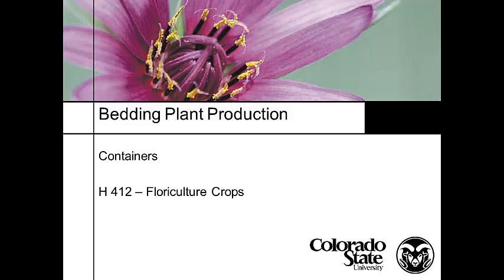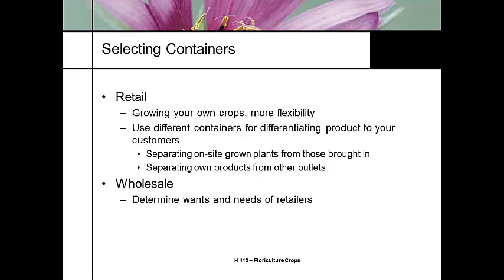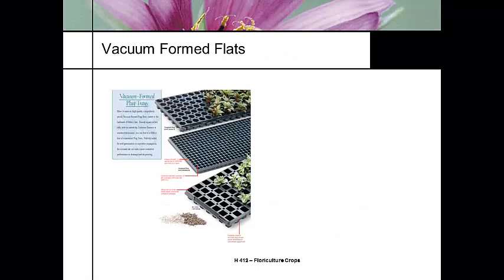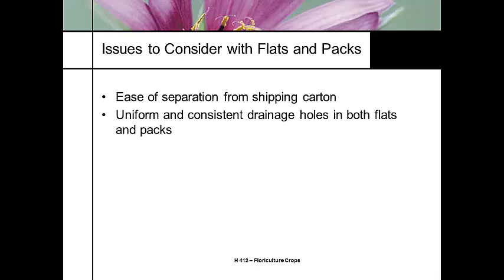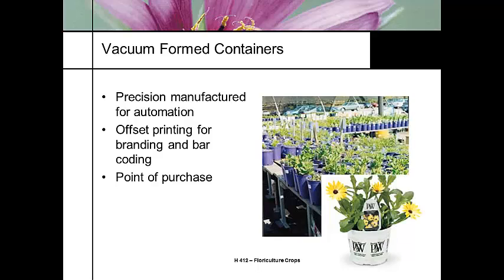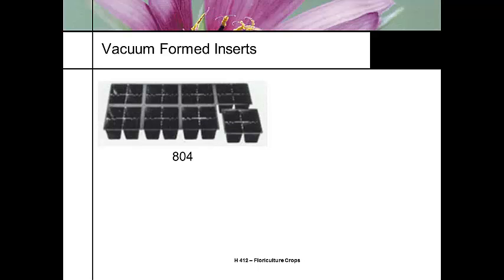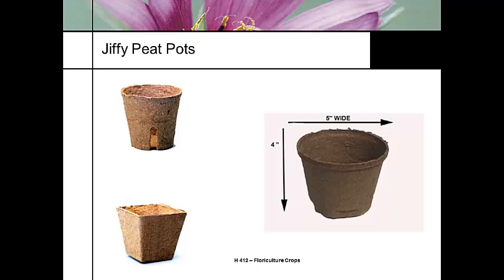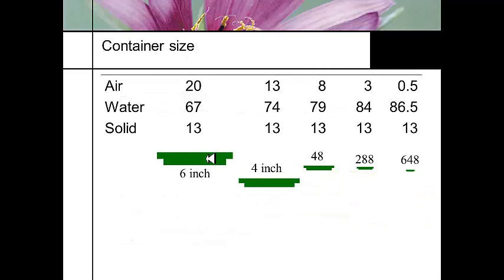H412 Lecture 22 2012 Containers